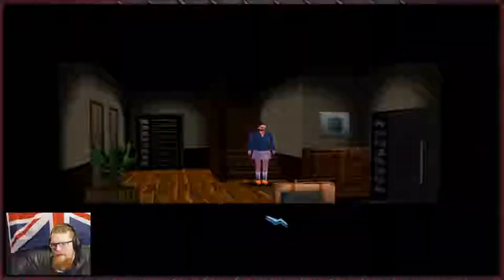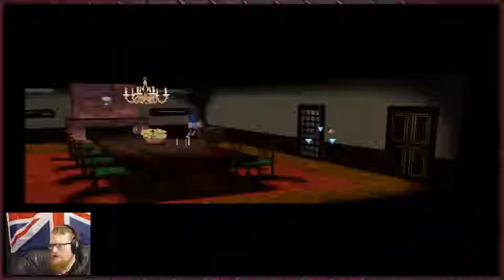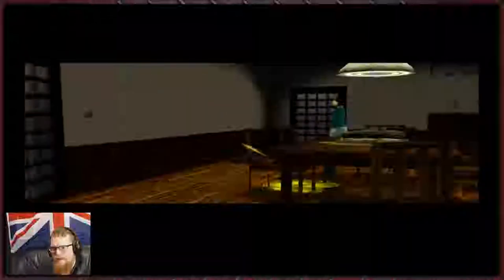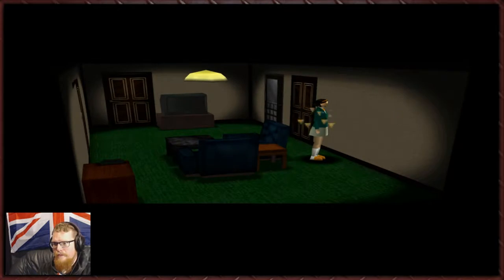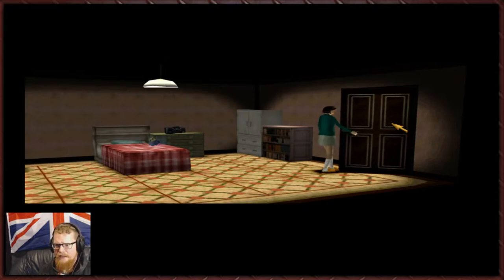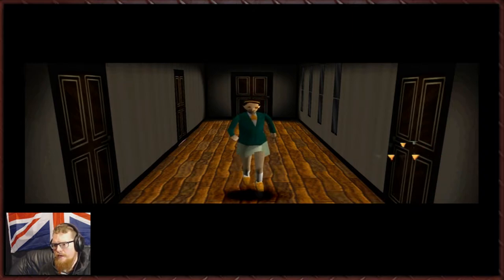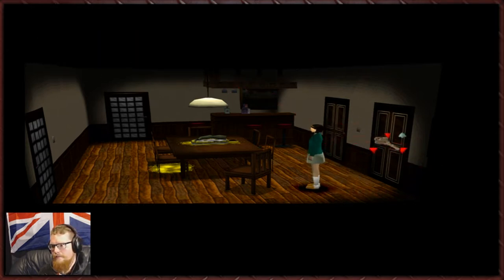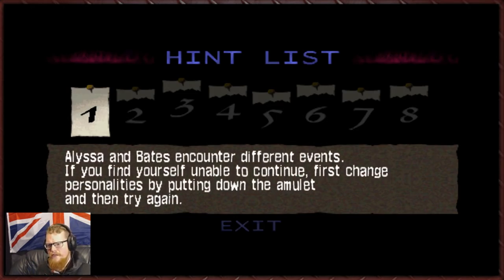Tytan Play's | Clock Tower 2 : The Struggle Within | # 2 Master Bates...